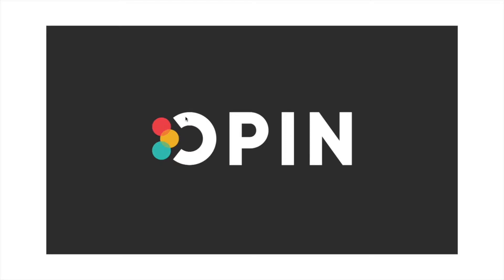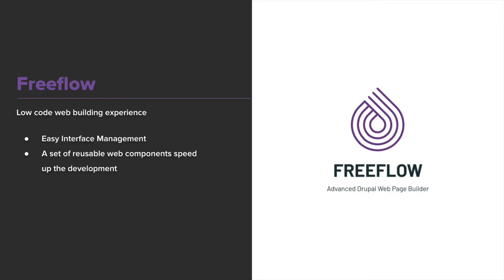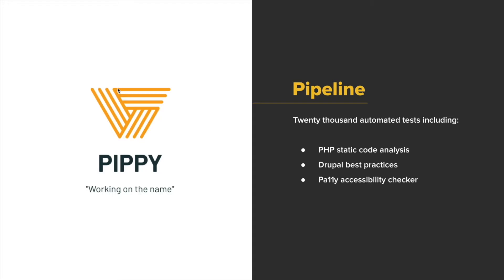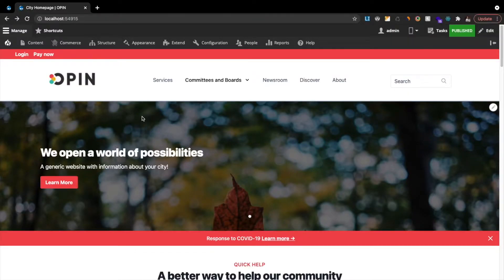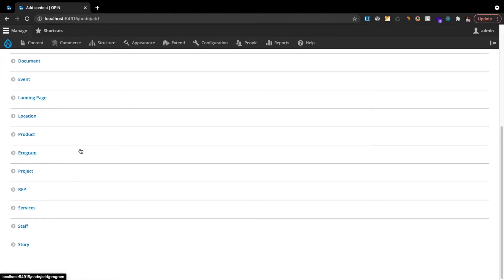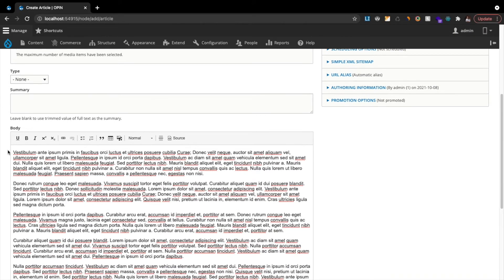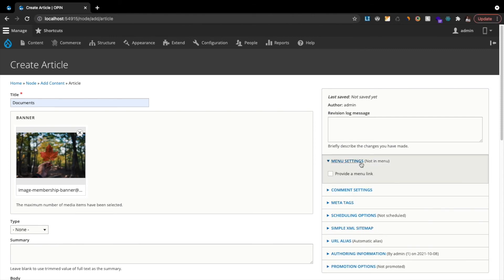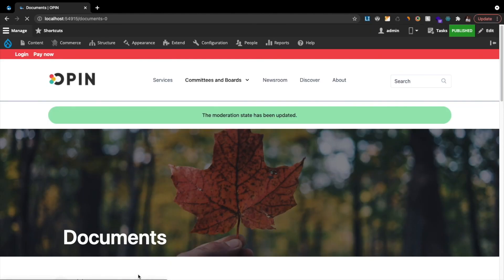The Easiest Way to Set Up a Drupal Website Environment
If you are new to Drupal or even a less technical website content creator, OPIN's Activate is the easiest way to set up and launch a Drupal website environment.

Activate allows you to spend more of your investment in building a high-performance, enterprise-level website and less on the technical setup.

Activate is the fastest and most secure way to set up your Drupal environment to build your website.

OPIN Activate delivers a powerful platform to your team from the beginning of your project, so your Drupal websites will be built better, faster and follow all the best practices. Choose your page layouts, drag and drop digital assets, schedule content, and preview the experience before going live.

Activate is optimized for each organization. All Activate users benefit from having the right tools and the right configurations available from the get-go. Building enterprise-level digital experiences has never been easier.